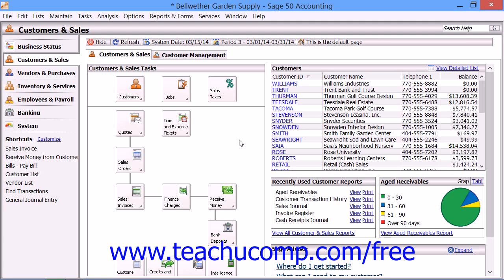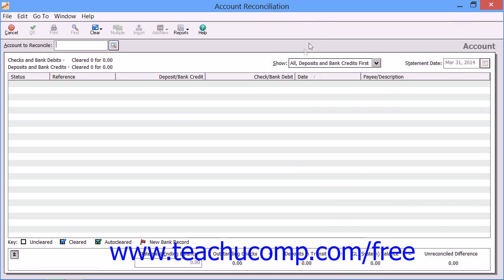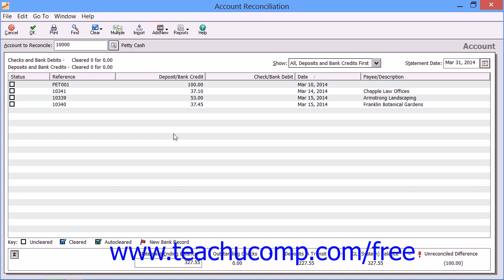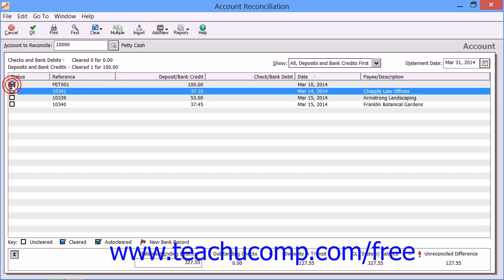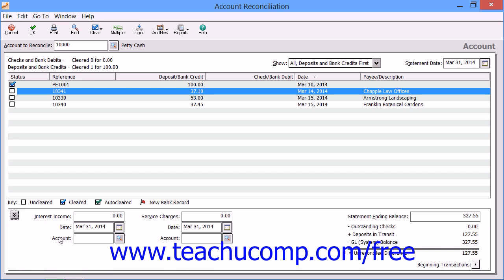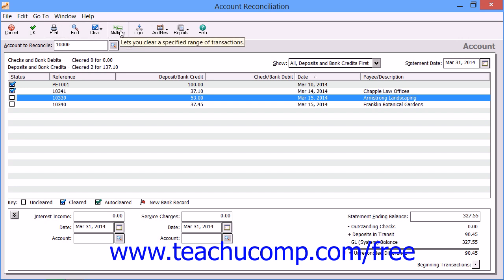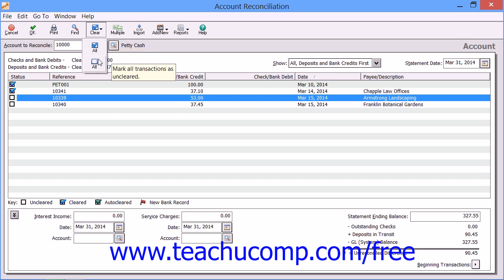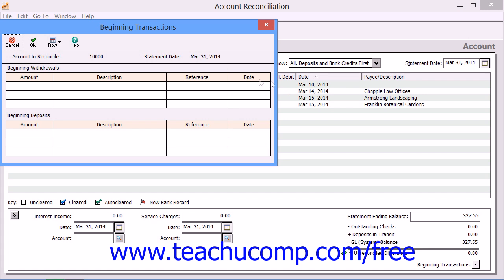Sage 50 2014 Tutorial Reconciling Bank Accounts Sage Training Lesson 10.3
Learn about reconciling bank accounts in Sage 50 A clip from Mastering Sage 50 Made Easy v. 2014. - the most comprehensive Sage 50 tutorial available. Visit us today!